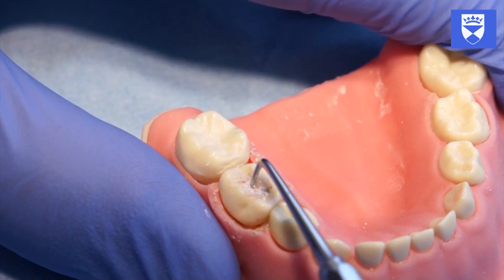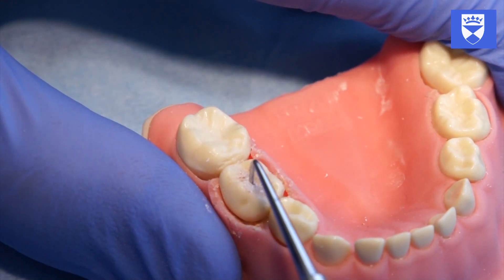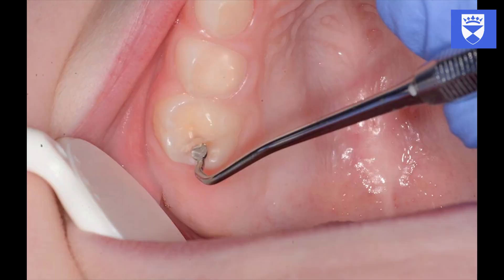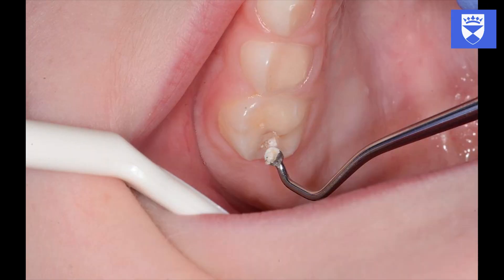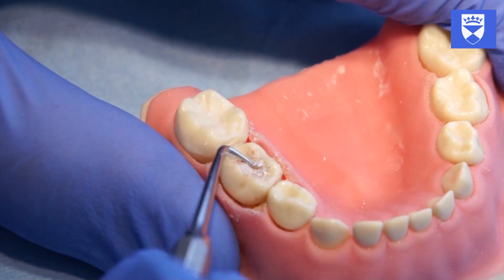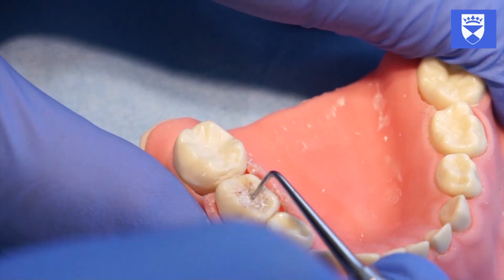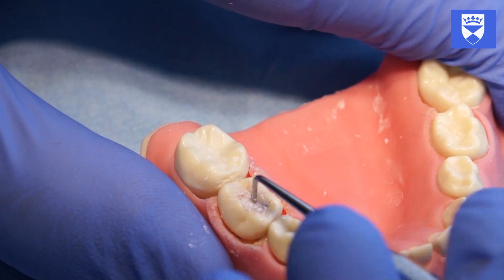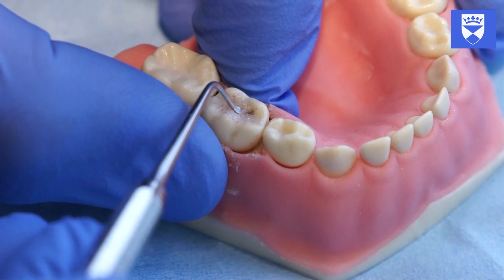A technique for Atraumatic Restorative Treatment (ART). Part1: Cavity Preparation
Contributors:
Sarah Grosse, Clinical Lecturer in Paediatric Dentistry, University of Dundee
Emily McDougall, Medical Illustrator and Animator
Musician: Monplaisir
Track: Stage 1 Level 24